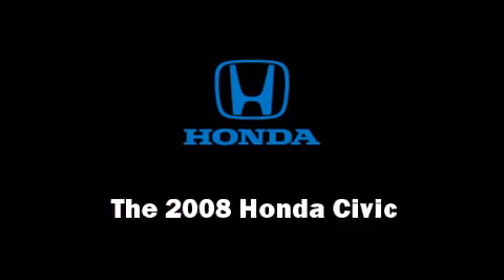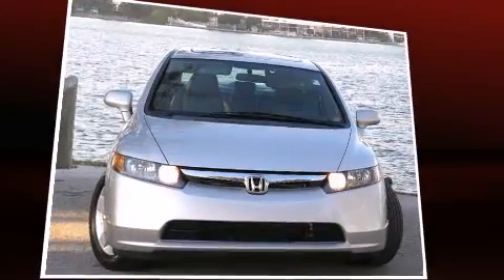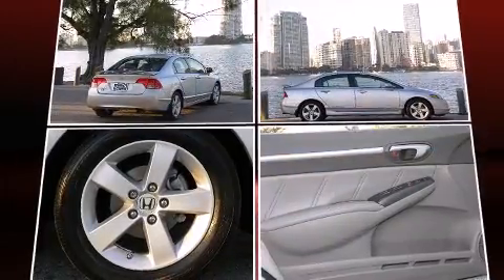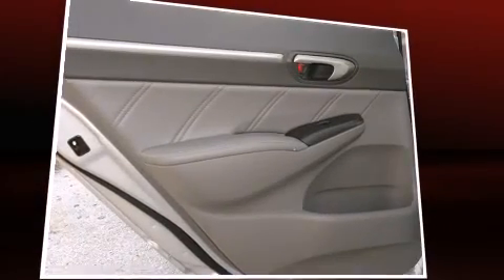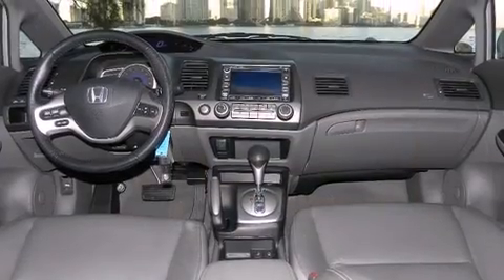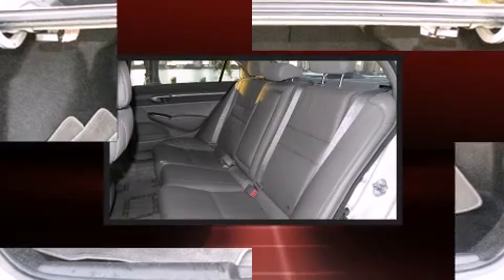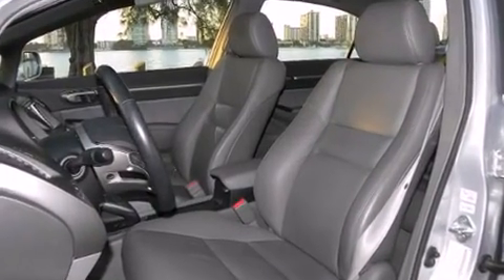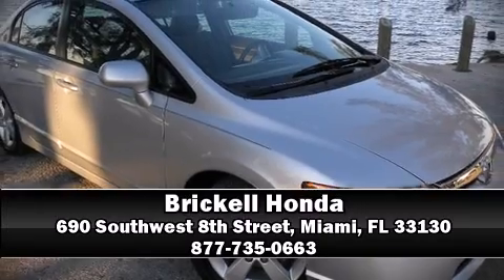2008 Honda Civic EX-L in Miami, FL 33130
Brickell Honda
690 Southwest 8th Street

The 2008 Honda Civic. This 4 door, 5 passenger sedan still has less than 25,000 miles! It features an automatic transmission, front-wheel drive, and a 1.8 liter 4 cylinder engine. Top features include a split folding rear seat, leather upholstry, heated seats, power door mirrors and heated door mirrors, power windows, remote keyless entry, cruise control, and air conditioning. For drivers who enjoy the natural environment, a power moonroof allows an infusion of fresh air. Honda also prioritized safety and security with features such as: dual front impact airbags with occupant sensing airbag, front SIDE impact airbags, anti-whiplash front head restraints, a panic alarm, and 4 wheel disc brakes with ABS. A test drive is waiting for you.